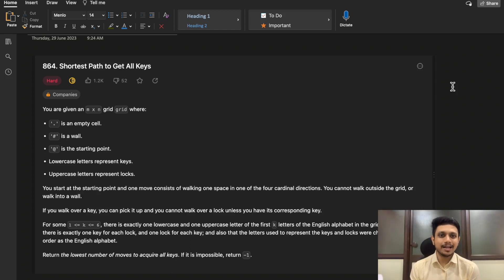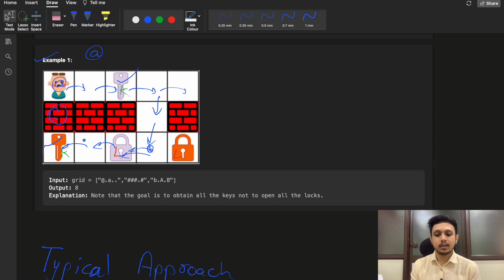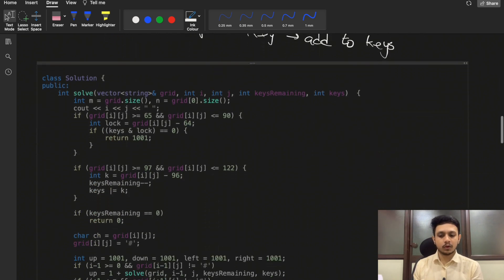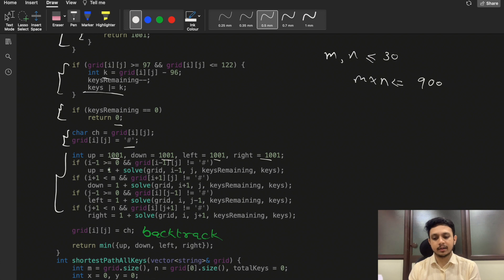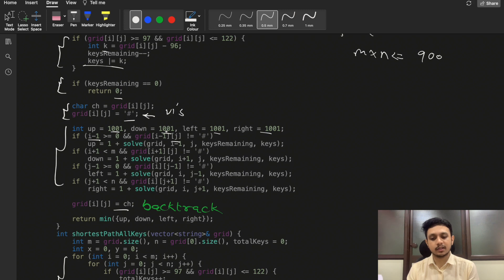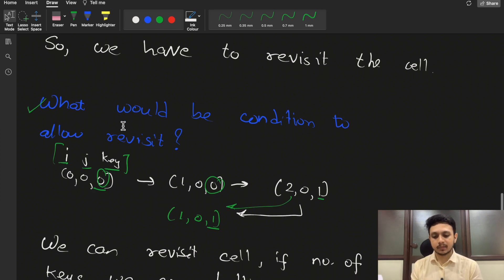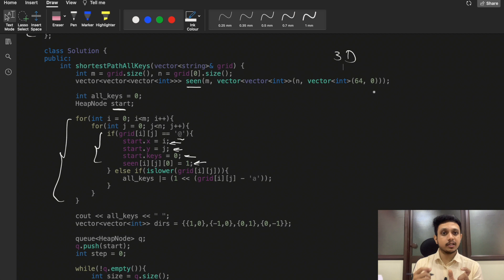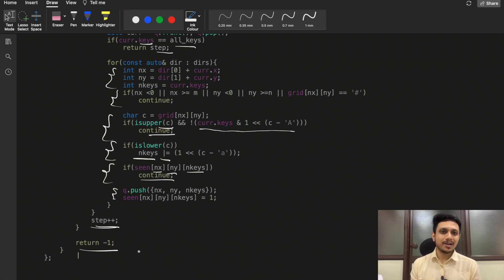864. Shortest Path to Get All Keys | LeetCode Daily Challenge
0:00​ - Question Understanding
3:10 - Approach 1 (Incorrect)
6:40 - Bit Manipulation
12:40 - Approach 2